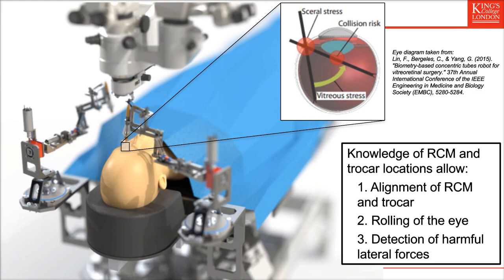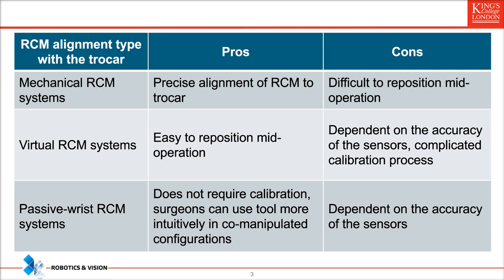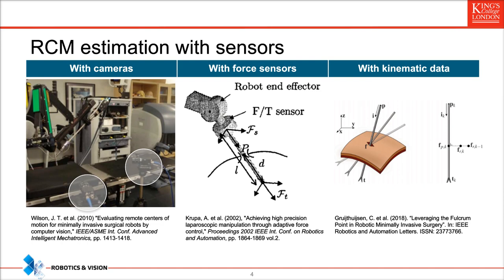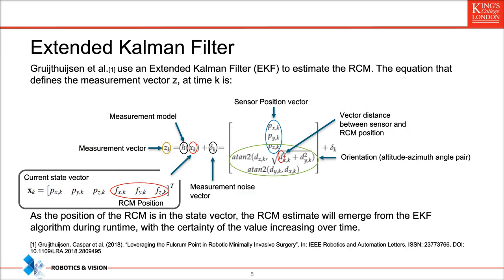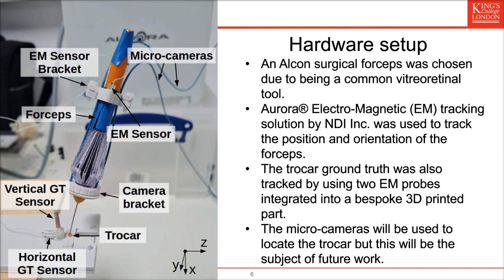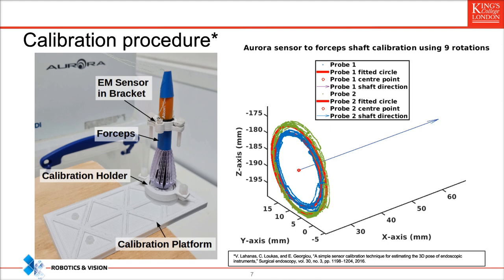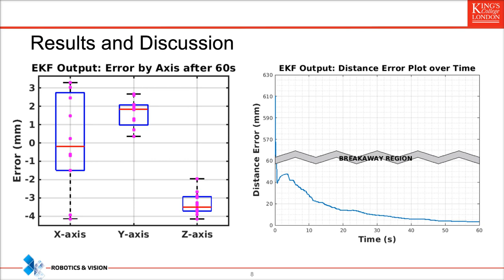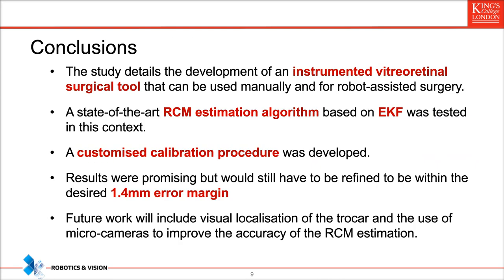CASE 2022: Instrument Remote Centre of Motion Estimation for Robot-assisted Vitreoretinal Surgery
During robotic vitreoretinal surgery, it is necessary for surgical instruments to be pivoted about trocars while also dealing with eye movement, which will in turn move the said trocar. To ensure that no damaging forces are exerted on the eye, the instrument's Remote Centre of Motion (RCM) has to be estimated and the trocar tracked. This short paper focuses on the RCM estimation aspect. A state-of-the-art RCM estimation method consisting of an Extended Kalman Filter (EKF) was applied, and its suitability for this application was investigated. The method required the instrument's pose data, which was supplied using an electro-magnetic sensor. For experimental validation of the setup, a customised calibration procedure was developed. Results showed a maximum median absolute error of 3.5mm. These results show promise, but necessitate further investigation to meet the requirement of an absolute error below 1.4mm, which corresponds to the trocar's radius. Future work will ensure that the majority of the error is within this margin, and limit its maximum attained value.